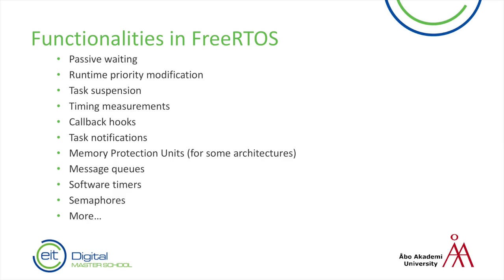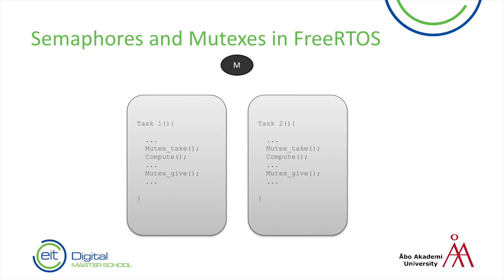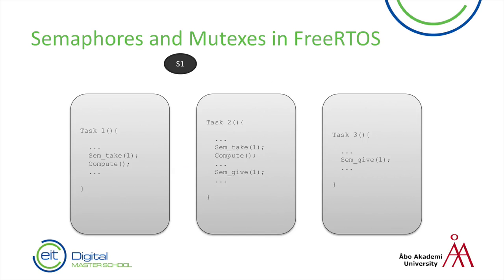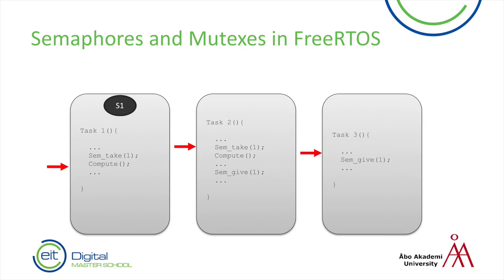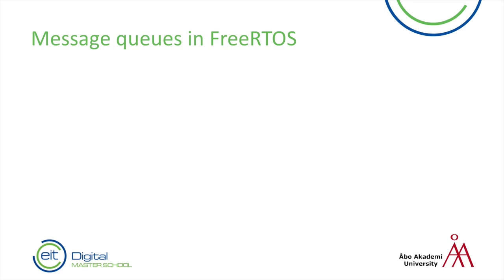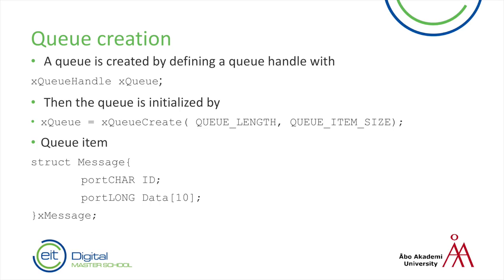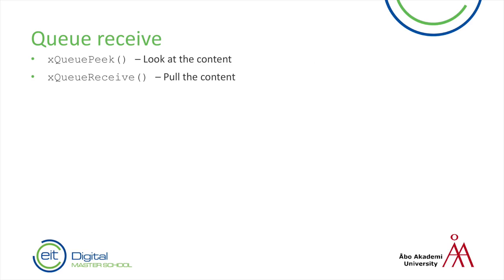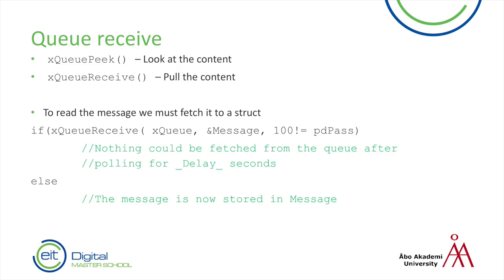The FreeRTOS Kernel - Development of Real-Time Systems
Link to this course:
Development of Secure Embedded Systems Specialization
This course is intended for the Master's student and computer engineer who likes practical programming and problem solving!
After completing this course, you will have the knowledge to plan and set-up a real-time system both on paper and in practice.

The course centers around the problem of achieving timing correctness in embedded systems, which means to guarantee that the system reacts within the real-time requirements.
Examples of such systems include airbags, emergency breaks, avionics, and also multi-media systems like video playback and QoS in web servers.

The course teaches how to plan real-time systems in theory using established mathematical proofs and how to implement them in practice by using the most common scheduling methods.
We also learn and how to program the system in the C language using the FreeRTOS real-time kernel.
Finally we have a look at the future of real-time systems namely multi-core real-time systems!

This course focus on the learn-by-doing approach with many examples and real-world programming assignments.
We have 5 modules, each with a gentle graded quiz in the end and one peer reviewed programming assignment.
In case you have no experience with C programming, please check you a practical course like:

The course is actually quite fun!
-Simon Holmbacka / Åbo Akademi University

Freertos, Real-Time Operating System (RTOS), Scheduling Algorithms, Scheduling (Computing)
Great course, I strongly recommend it for those who want to start learning about Real Time Systems for embedded electronics,The course was very informative and what I was exactly looking for. The Peer graded assignments were also well curated.
This week is what we all have been waiting for! We will deepen our learning of FreeRTOS, its kernel and the functionalities. We demonstrate the importance of predictable computer architectures for example when determining the context switch and factors influencing this overhead. As we head towards the future, we finish this course by introducing you to multi-core real-time systems and scheduling methods for multi-core real-time systems. Concretely, you will learn:  (1) The internal mechanisms of FreeRTOS, for example mutexes/semaphores and message queues. (2) Multi-core computer architectures for real-time systems. (3) Multi-core scheduling methods.